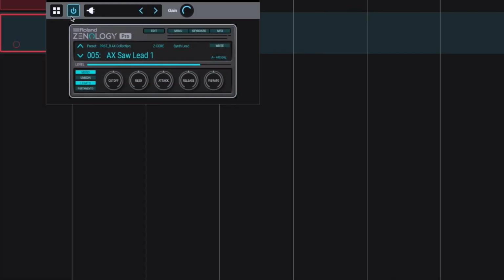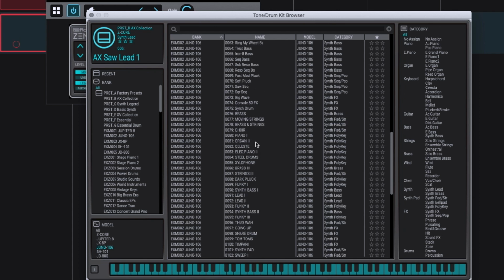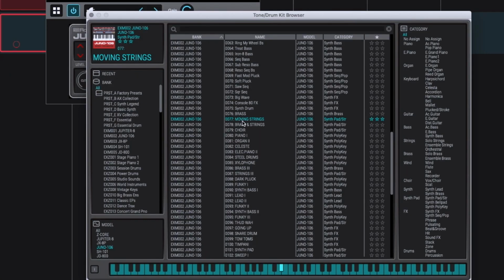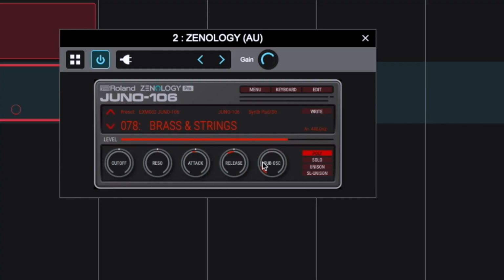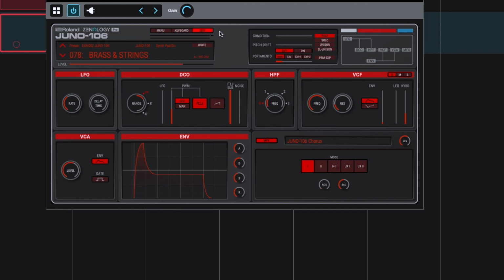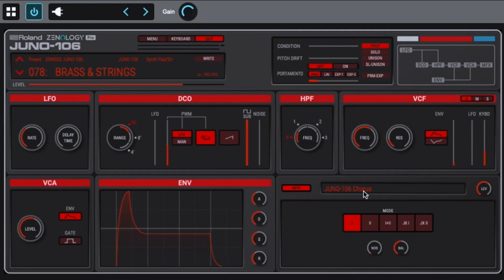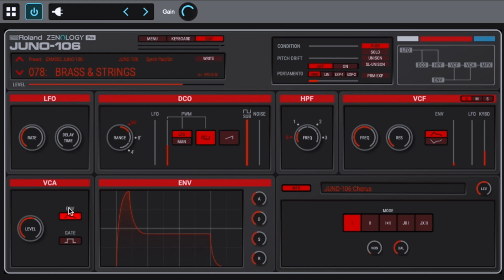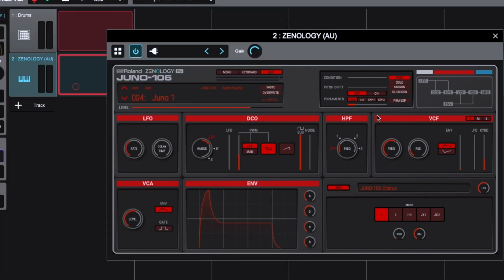Roland Cloud How-To: JUNO-106 Model Expansion Basics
Learn how to use the JUNO-106 Model Expansion with a basic overview of its powerful sounds and vast array of features.